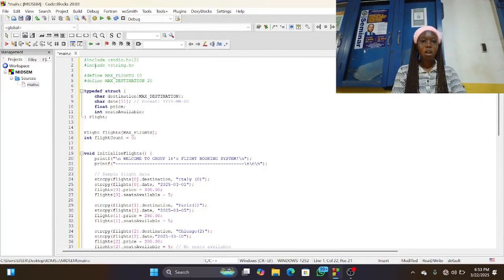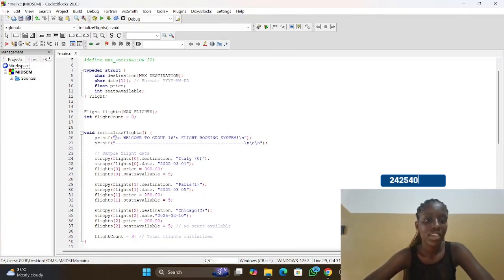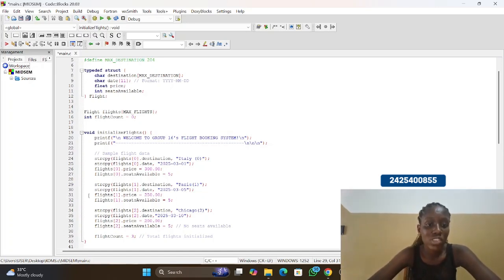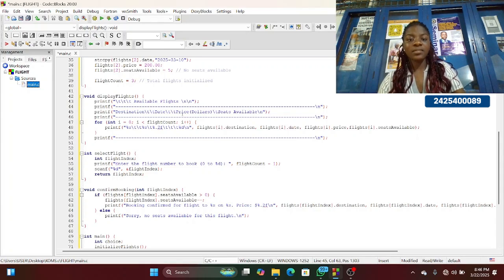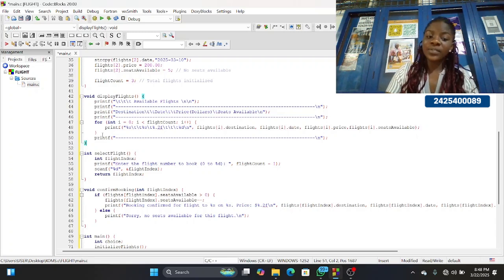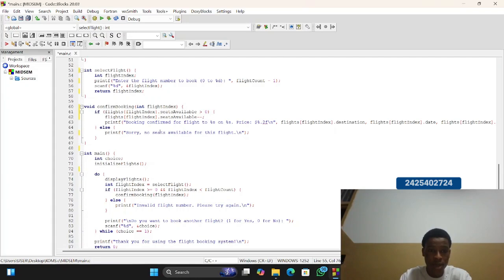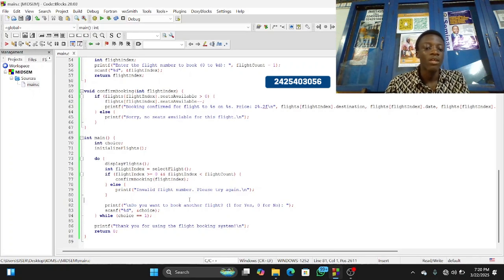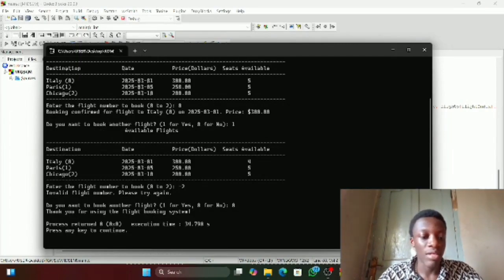Group 16’s Flight Booking System Presentation in C language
The program helps a user to book a flight